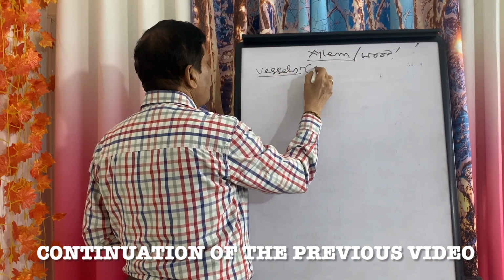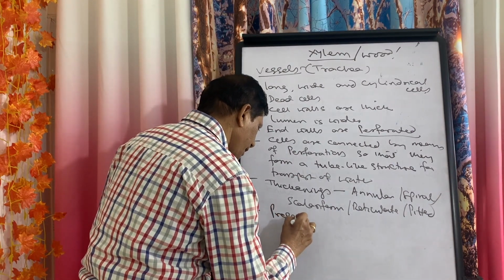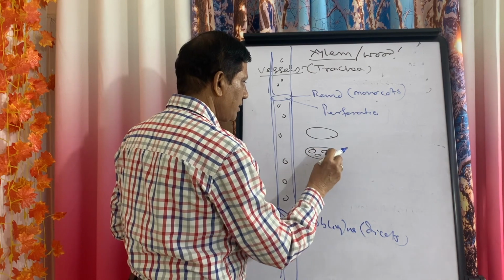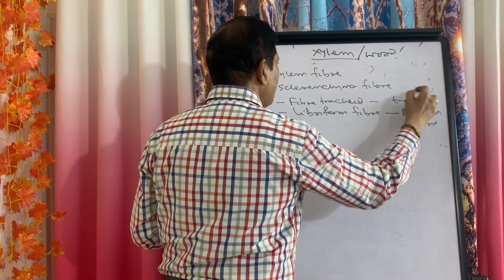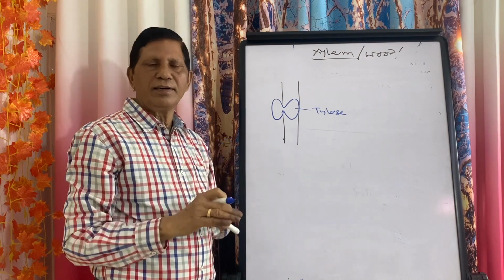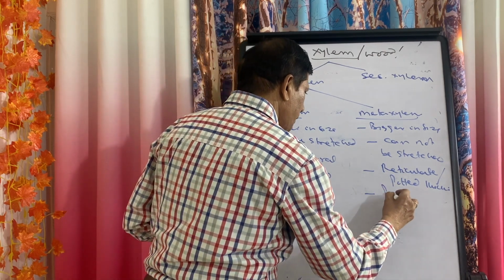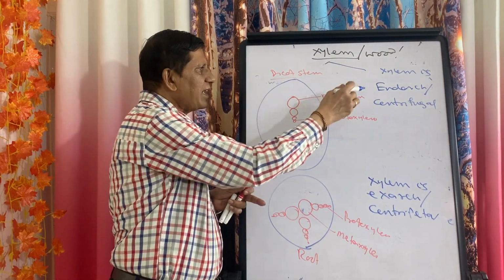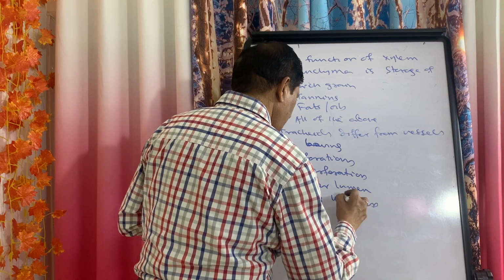XYLEM--2 | ANATOMY OF FLOWERING. PLANTS, PART--6 | NEET | CLASS--11 | dr Ramesh Panda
This video is the second part of xylem in which vessels, xylem parenchyma and xylem fibres are structurally and diagrammatically discussed.